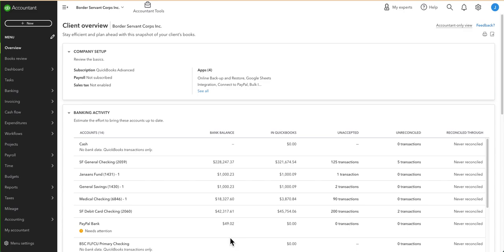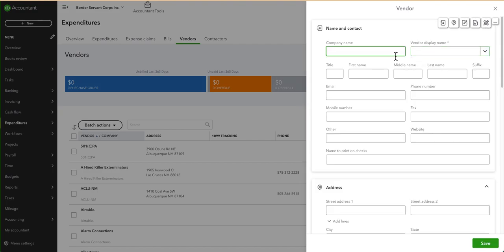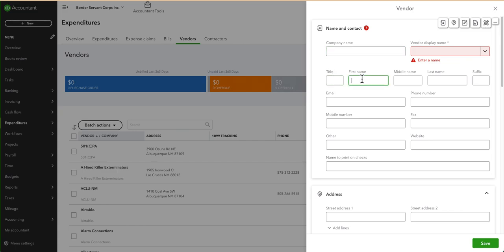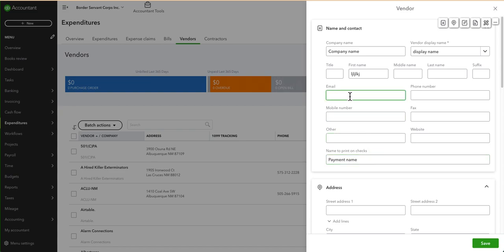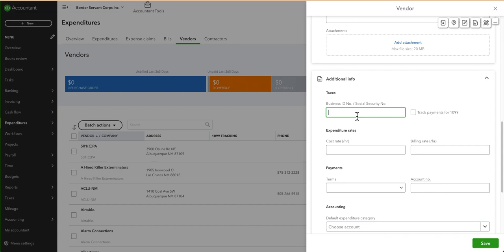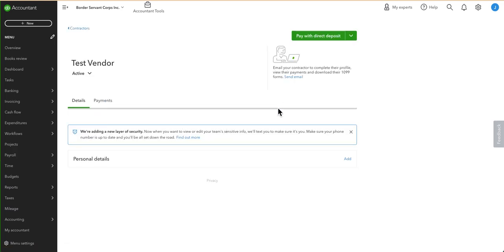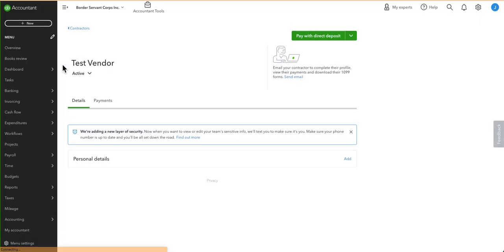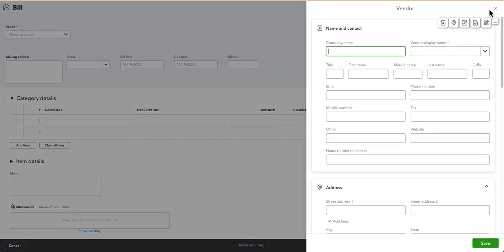Creating a new vendor record